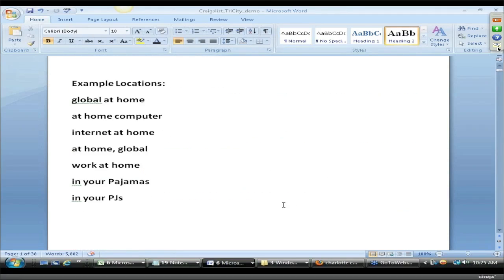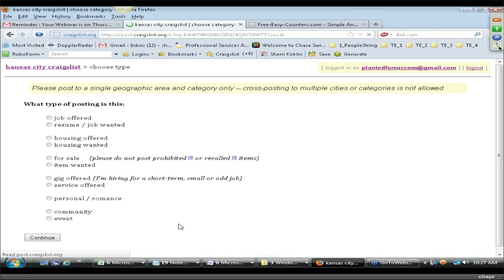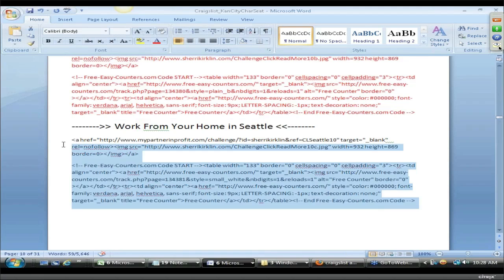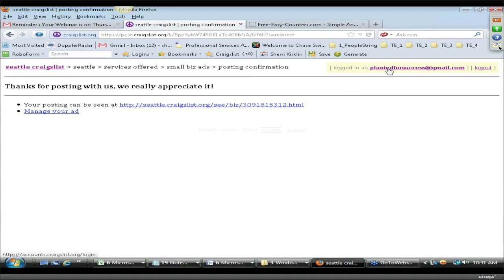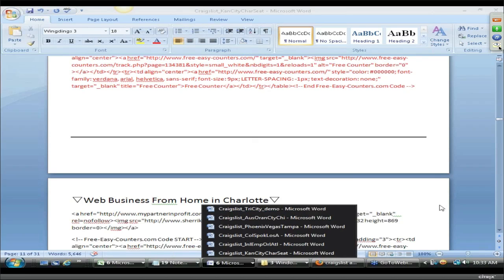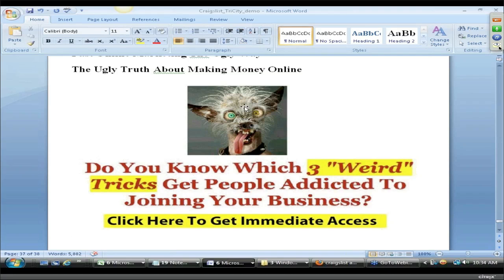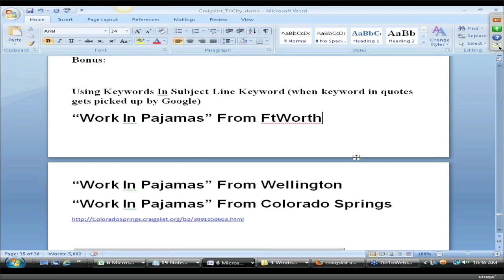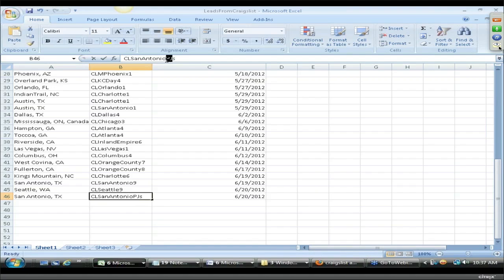Ask The Pro's Sherri Kirklin Craig's List Part 3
Sherri Kirklin was my guest for the "Ask The Pro's" webinar.

for more assistance in generating the code for your ads. for the web counter code.

To join the My Partner In Profit 90 Day Challenge with Sherri Kirklin go